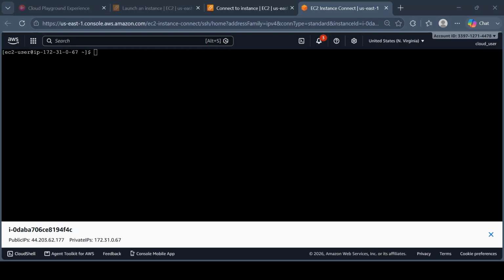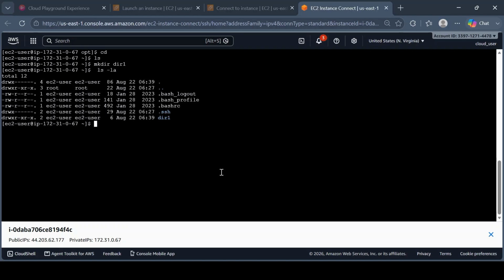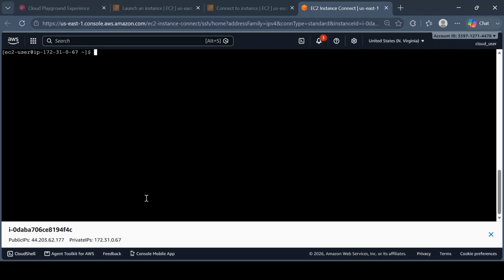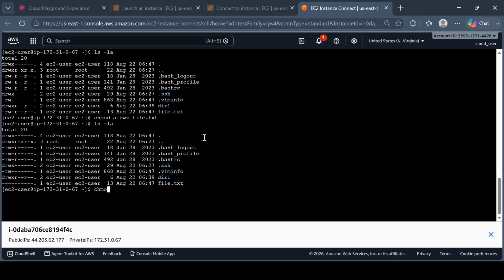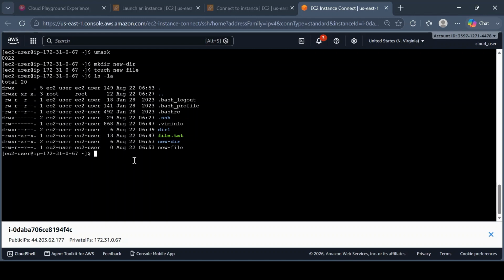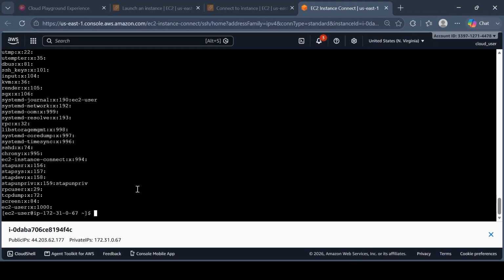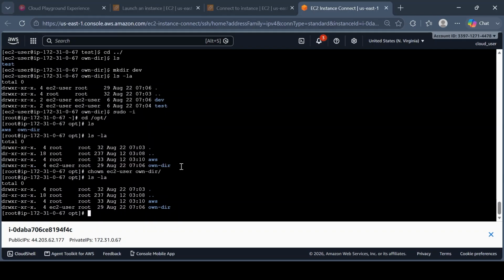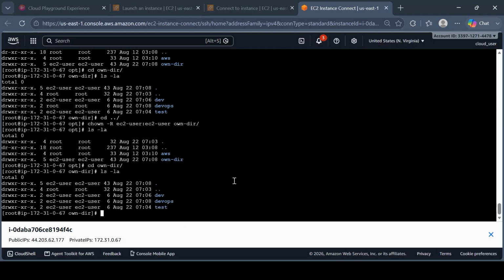04 Master Linux File Permissions | chmod, chown & umask Explained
🐧 Learn Linux File Permissions and Ownership from scratch in this complete beginner-friendly tutorial!

Have you ever received a Permission Denied error in Linux? In this video, you will learn how Linux file permissions work and how to control access to files and directories using chmod, chown, and umask.

This tutorial covers both numeric and symbolic permissions with practical examples.

This tutorial is perfect for:

Linux Beginners
DevOps Engineers
Cloud Engineers
System Administrators
Linux Administrators
Shell Scripting Learners

Understanding Linux permissions and ownership is one of the most important Linux skills, especially when working with servers, Docker, Kubernetes, CI/CD, and DevOps environments.